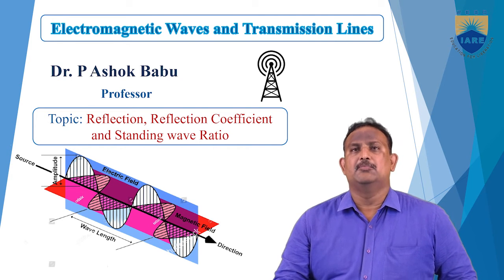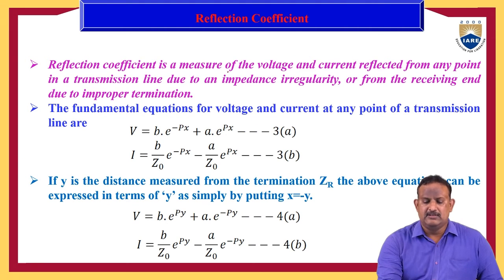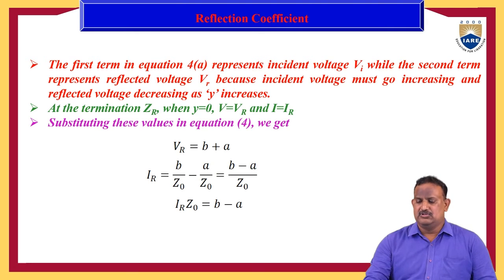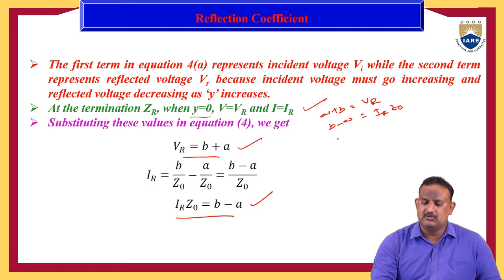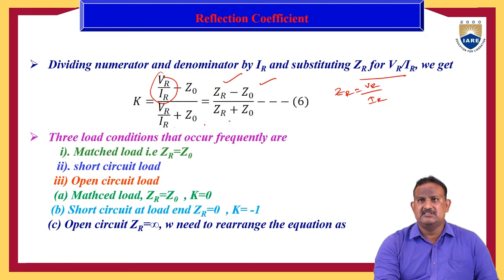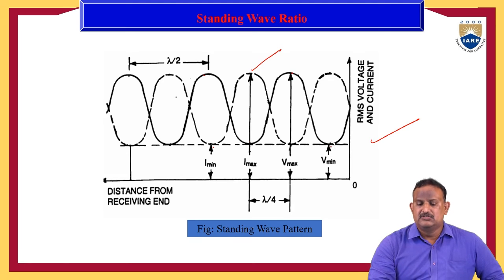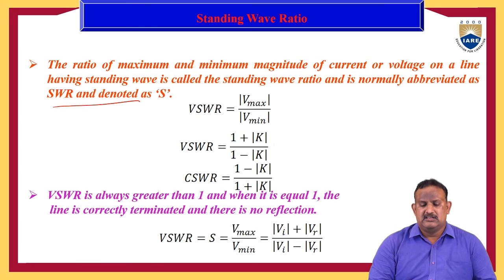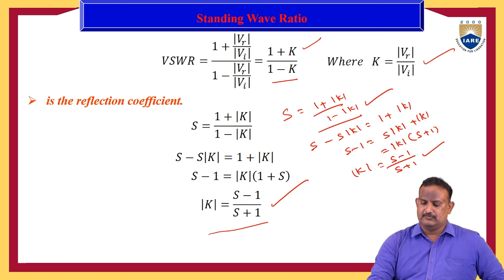Reflection, Reflection Coefficient and Standing wave Ratio by Dr. P Ashok Babu